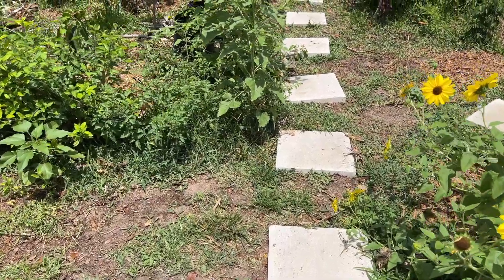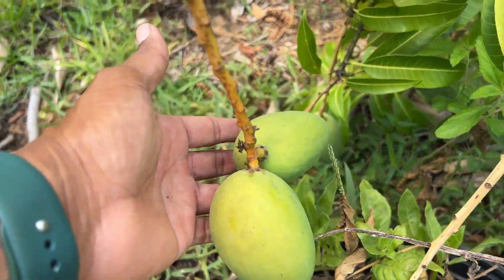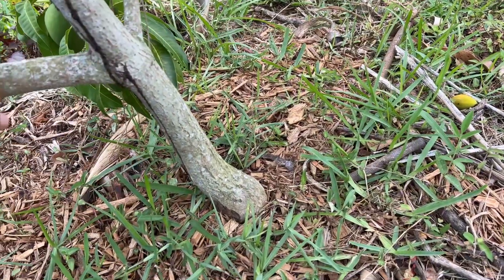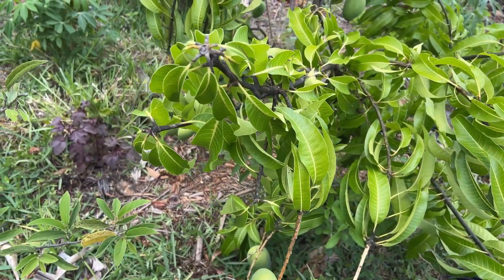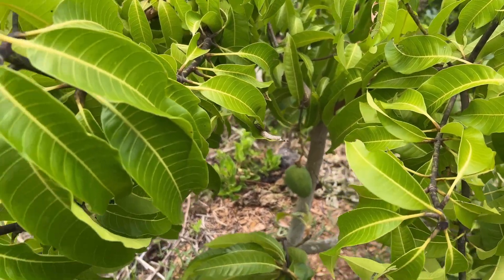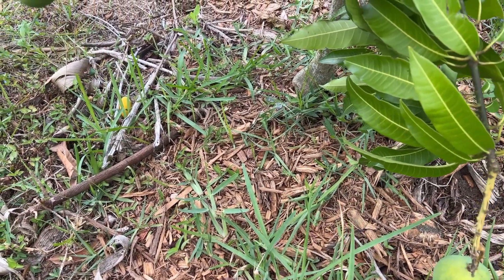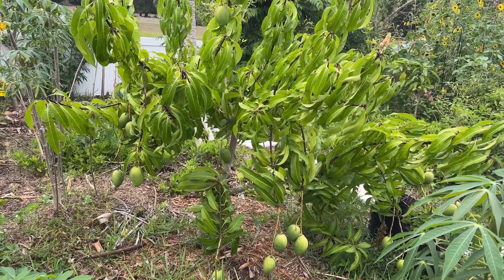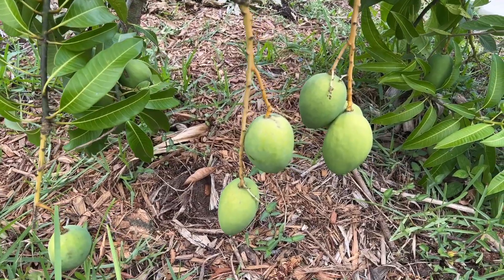Lets Talk Mangoes Zone 9B- Carrie Mango